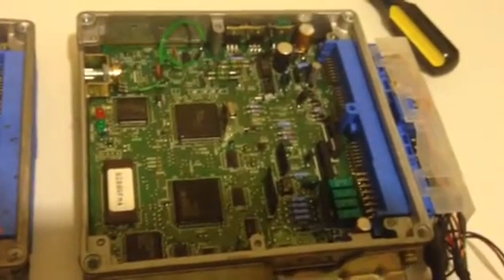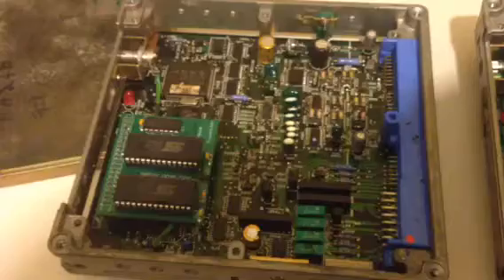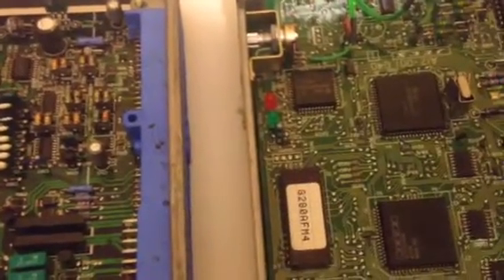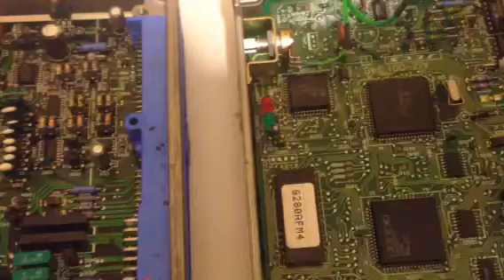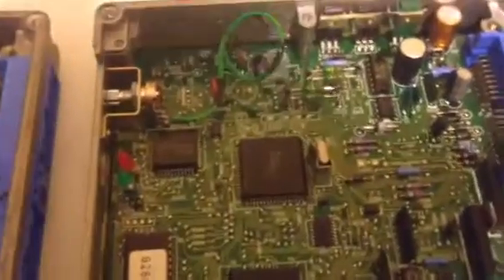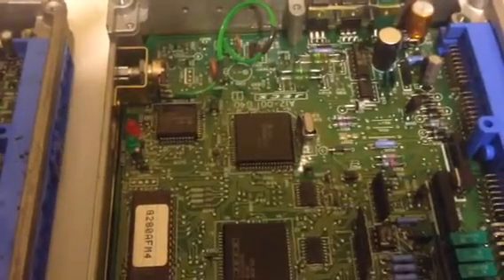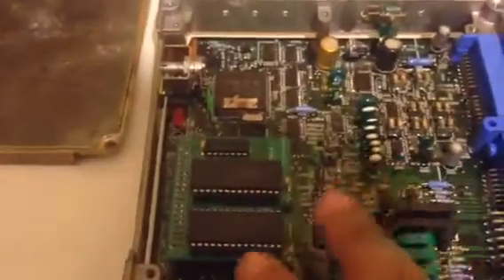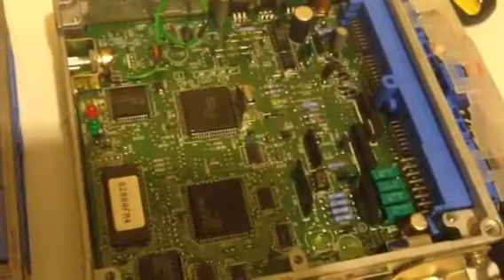Pulling Codes From Your 240sx ECU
A simple tutorial on how to pull codes from your ecu. This goes for both Single cam, and dual cam KA. Works with SR20det and Rb20+ just different code numbers. Below is a link to what codes are for the KA.